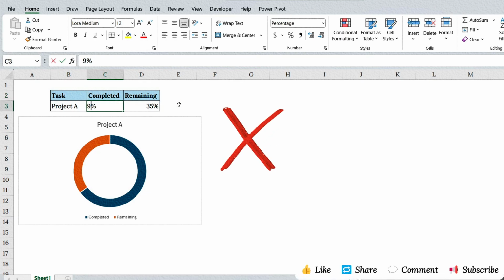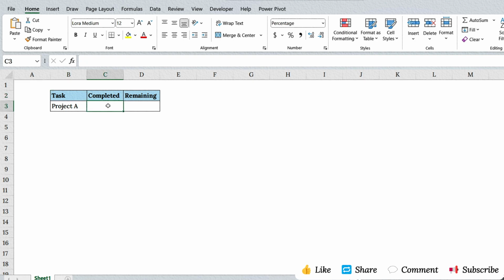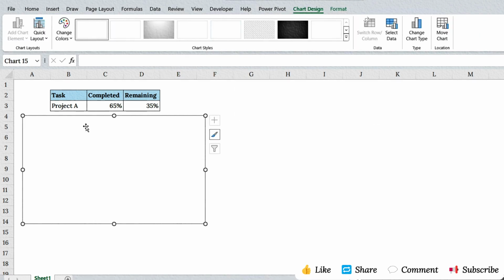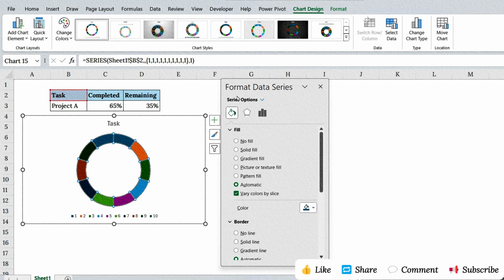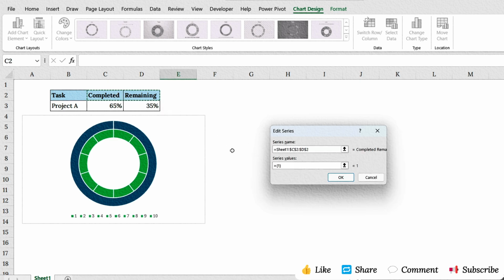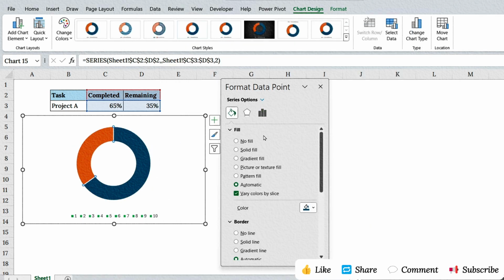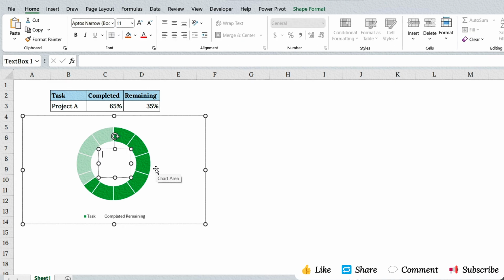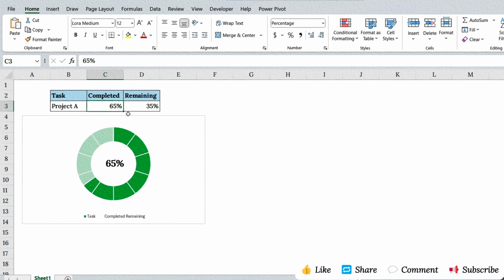Progress Doughnut Chart in Excel : Auto Updates!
Create Dynamic Doughnut Charts in Excel | Auto-Updating Progress Chart

Tired of static Excel charts that never update when your data changes? In this video, I’ll show you how to create a Dynamic Doughnut Chart in Excel — a beautiful auto-updating progress chart that changes instantly when your numbers do!

Whether you’re tracking sales performance, project progress, or goal completion, this Excel trick will make your dashboard look professional and interactive — without using VBA or macros.

You’ll learn:
✅ How to create a doughnut chart in Excel step by step
✅ How to link your chart to a cell value for real-time updates
✅ How to customize colors, hole size, and transparency for a clean, modern look
✅ How to use formulas like =1-C3 to calculate the remaining value automatically
✅ How to add a centered dynamic label that updates instantly with your data

This Excel dashboard hack is perfect for beginners, office workers, students, and data analysts who want to visualize progress dynamically and impress their boss or clients!

Because static charts are outdated — it’s time to make your Excel charts dynamic, automated, and visually stunning.

👉 Watch now and learn how to build a live updating progress doughnut chart in Excel in just a few minutes!

If this video helps you save time or gives you a new idea for your dashboard, don’t forget to Like 👍, Share 💬, and Subscribe 🔔 to Easy Click Learning for more quick and powerful Excel tutorials every week.